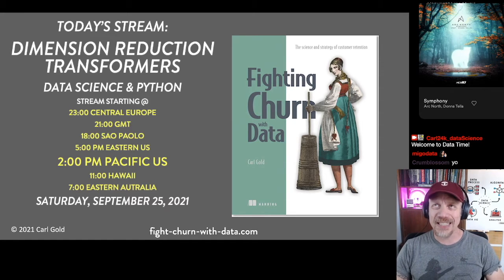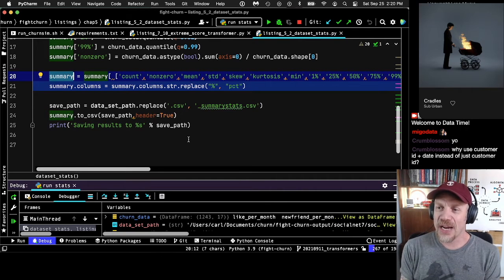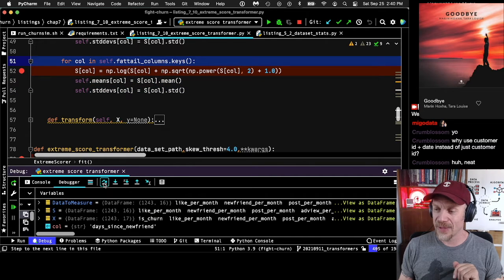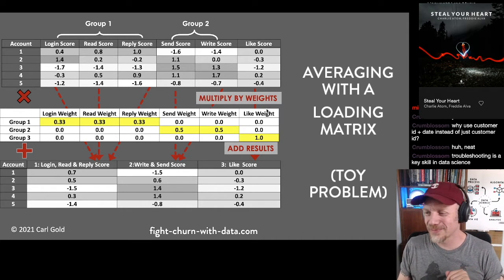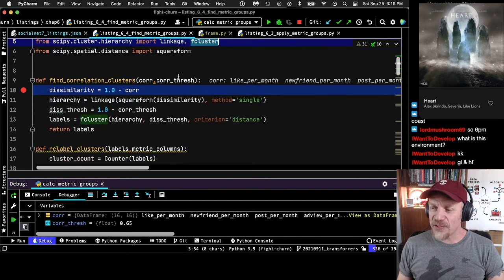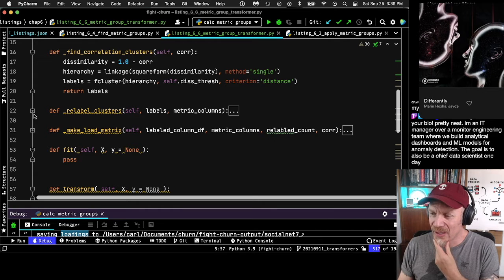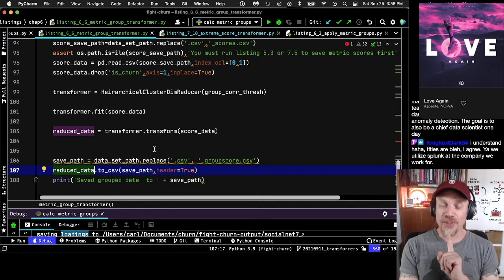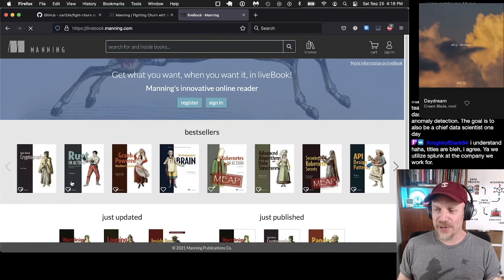scikit-learn Dimension Reduction Transformers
This stream continues the exploration of data pipeline transformers. First, there is a review of the transformer for scoring data from the last stream. This includes both the method of scoring, and implementation in a transformer. The next section is an explanation of the method of dimension reduction, taught in the book Fighting Churn With Data (also review of subject covered in previous streams.) The final part of the stream is the live coding refactoring of the dimension reduction algorithm into the transformer pattern.

Install the source code with pip:
pip install fightchurn